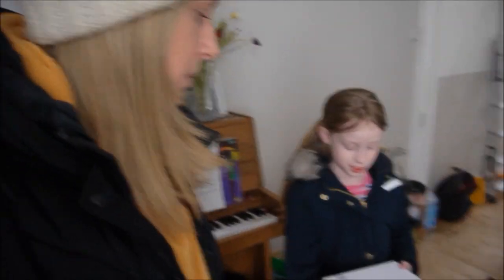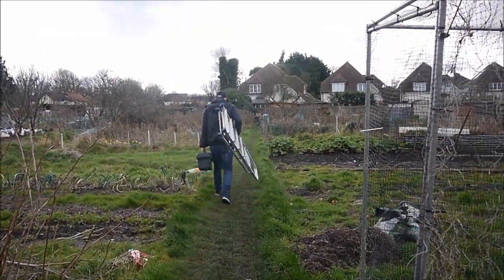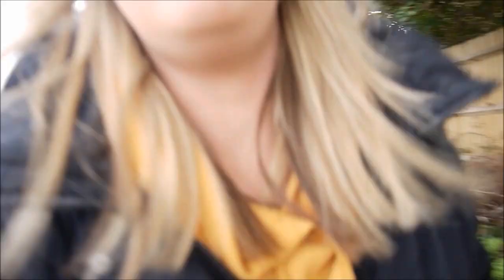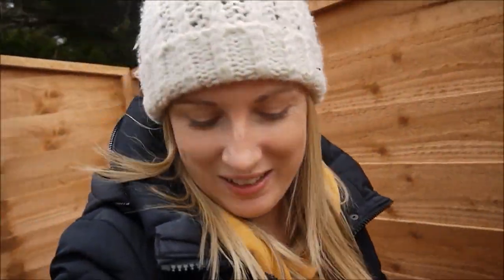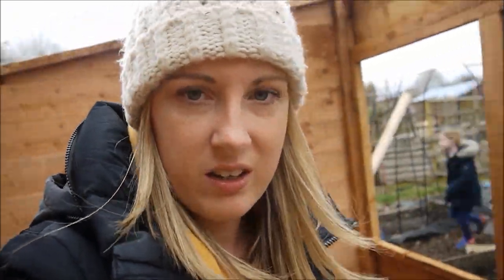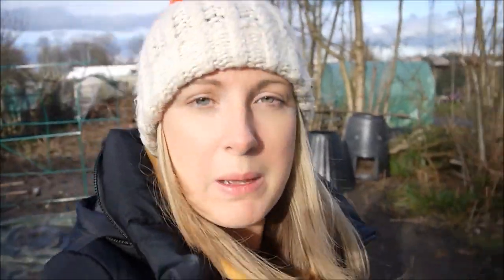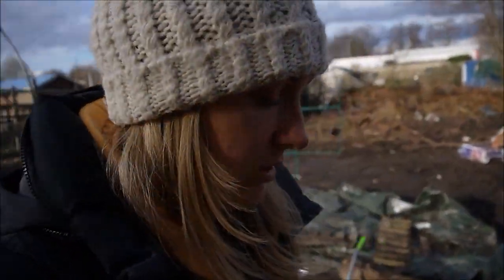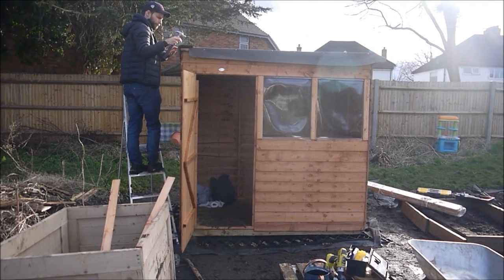EMMA'S ALLOTMENT DIARIES / THE SHED VLOG / PART 2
Shed vlog part 2! This went a lot smoother than last time and you'll be happy to hear, Dave and I didn't argue half as much (coffee and sleep and lots of pizza on Saturday night helped!). The shed is up!
We also had the sad job of having to bury our poor hamster who passed away on the Saturday. My kids are still crying over it. :( RIP bluey the hamster.